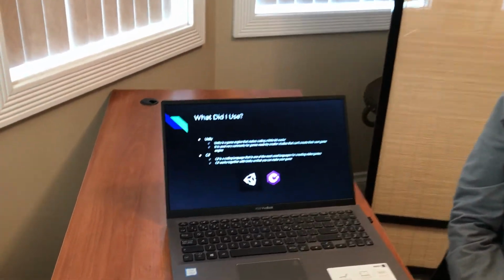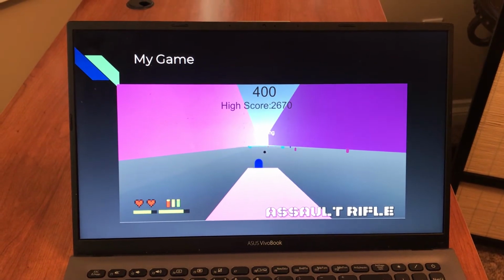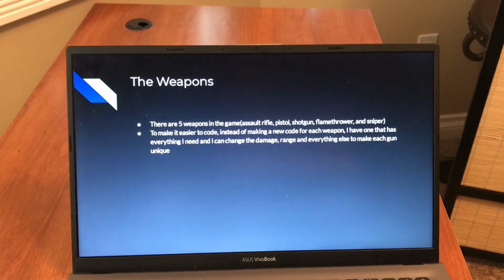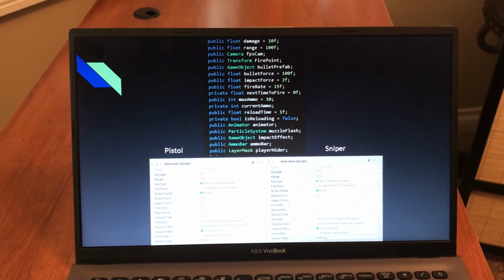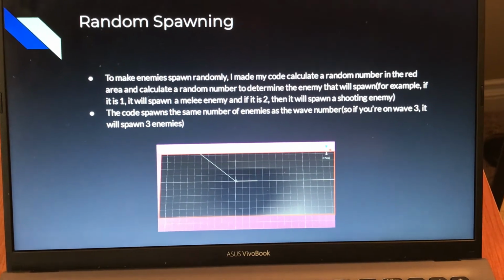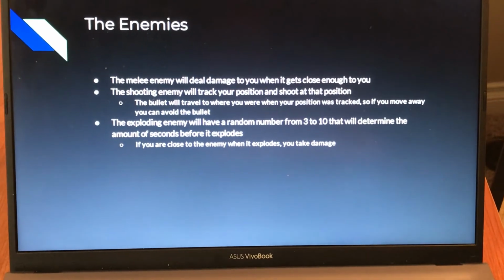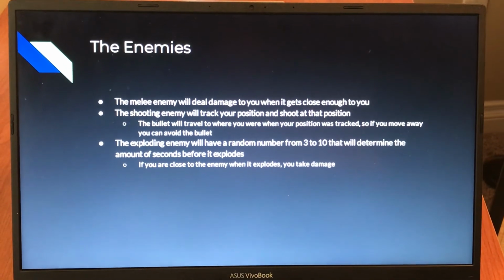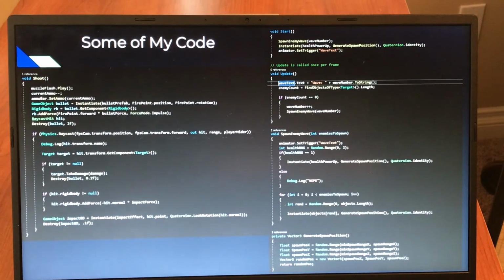ASSF-2020: How I Made My Game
Team Project?: No
Student Category: Grade 9-12 (Boys)
Student(s): Azfar Anjum
Project ID: 1583